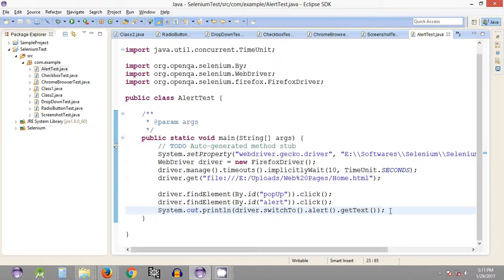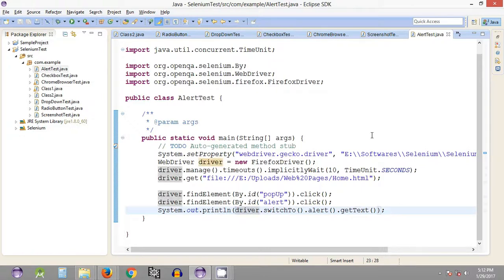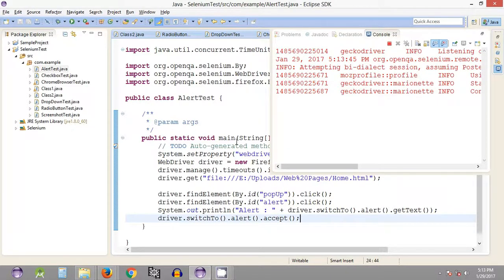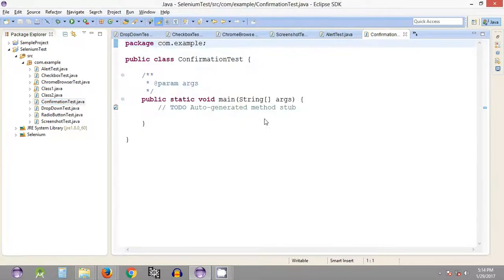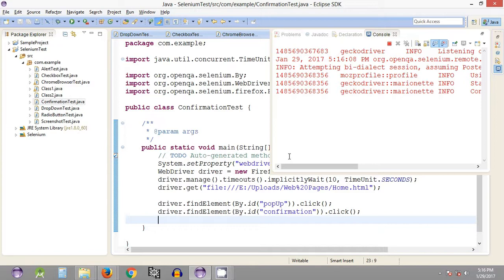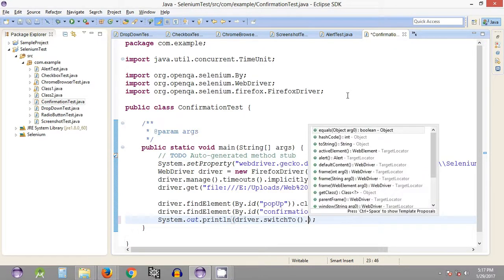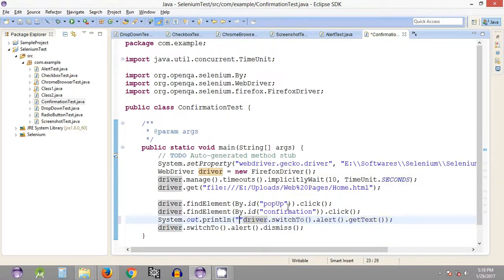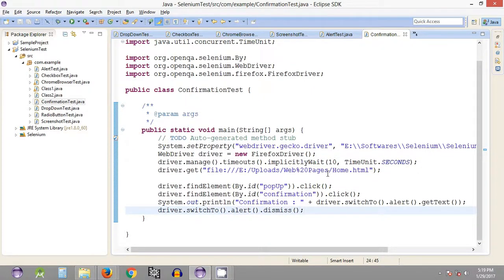Selenium Tutorial #33 - Selenium WebDriver - Working with Confirmation pop up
This video explains how we can handle confirmation pop up using selenium webdriver